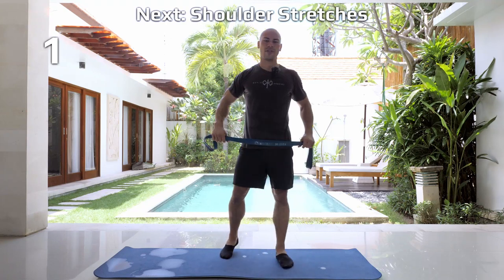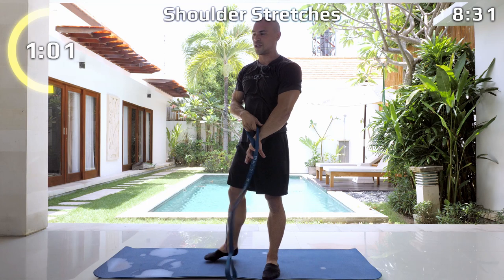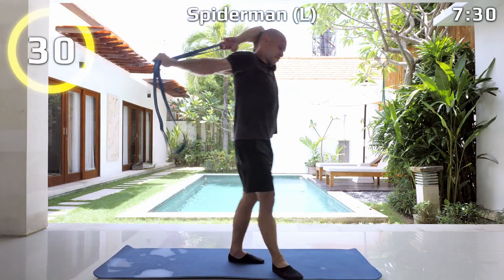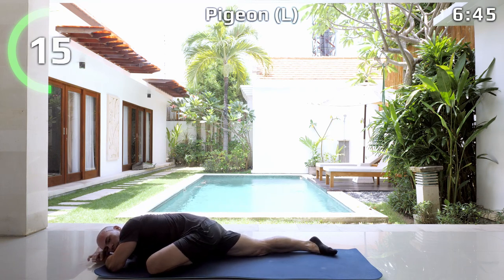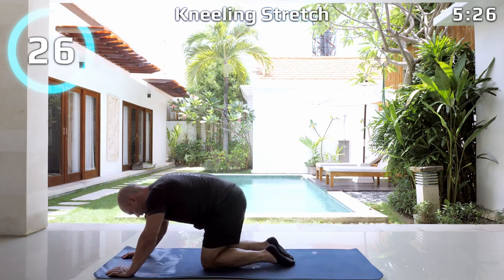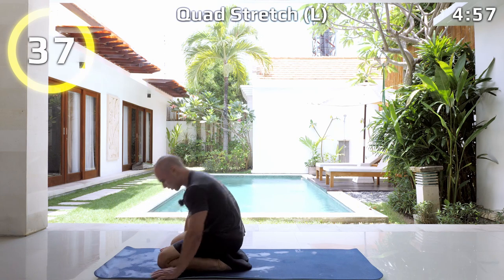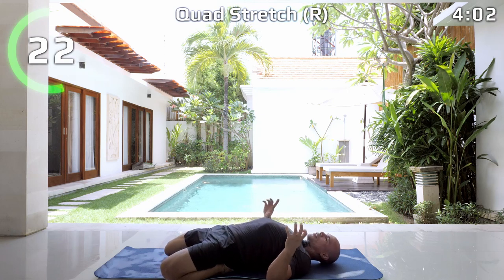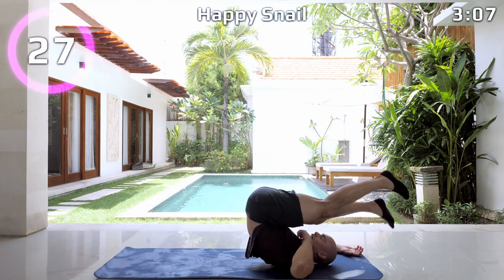30 Min [Non-Stop] Super Calorie Burner Workout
Today we have a 30 min non-stop calorie-burning GRIND! Not only is this a great physical challenge, it's also a serious mental battle. Stay in the fight my friends and for some that may mean taking it slow and just getting through it, for others it may mean diving deep into the pain cave, enjoy :)

0:00 Intro
0:47 Warm Up
5:57 Workout
36:57 Stretch Down

IMPORTANT DISCLAIMER: When doing any home workouts, do take precautions to exercise in a safe environment, and if you need help or you're not seeing results, I suggest seeing a health and fitness professional to give you tailored advice on your exercise form and dietary needs. I am not a medical professional and what I share on my channel are my views and what has worked for me. Your health and safety are of the utmost importance so find out what works for you.